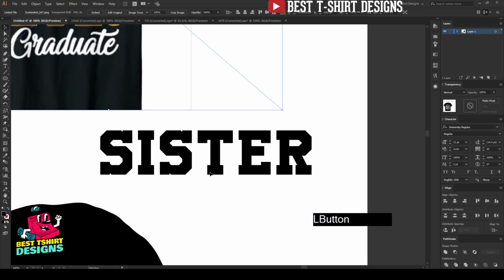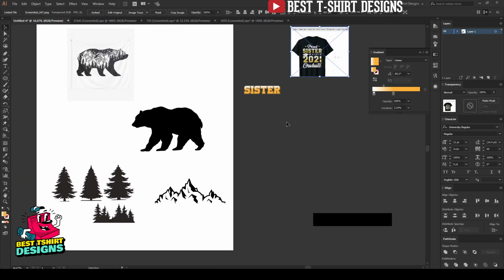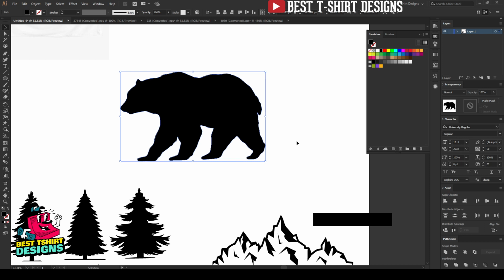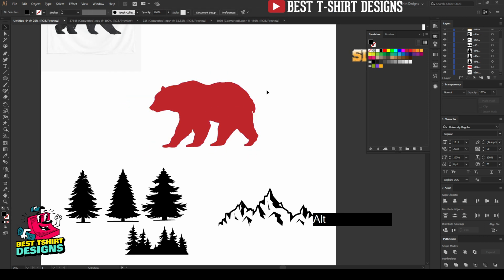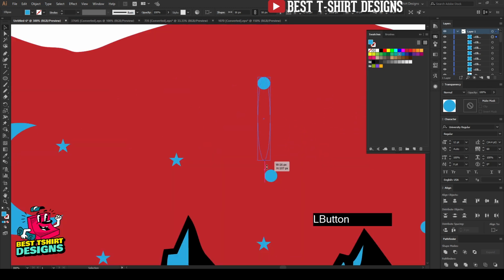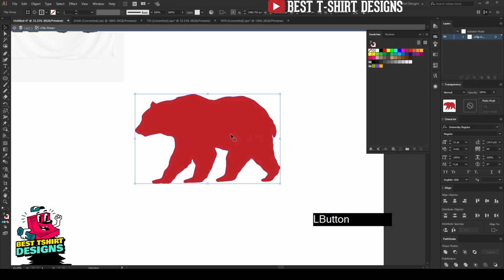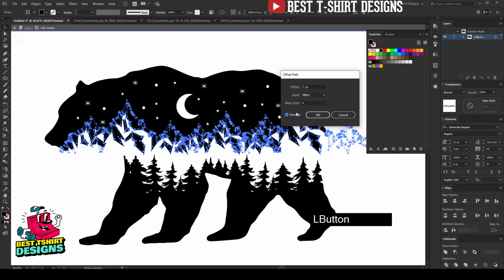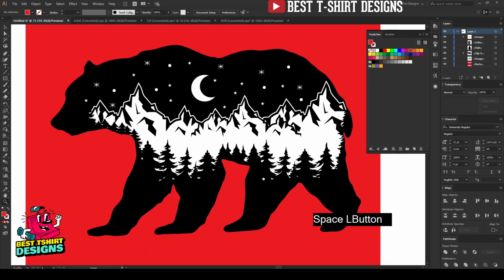Bear Nature Illustration T-Shirt Design | T-Shirt Design Tutorial | T-Shirt Design In Illustrator